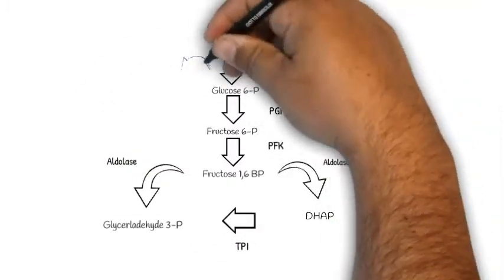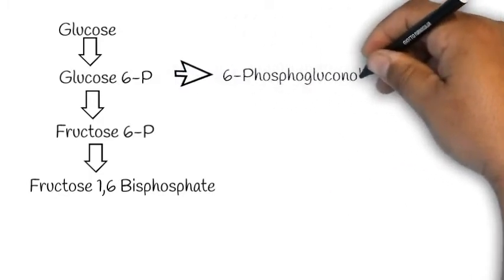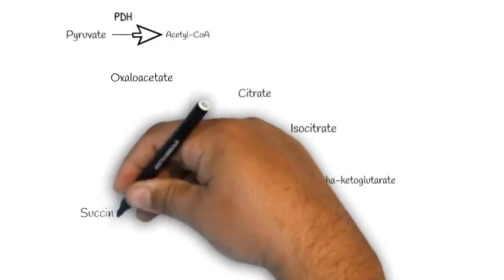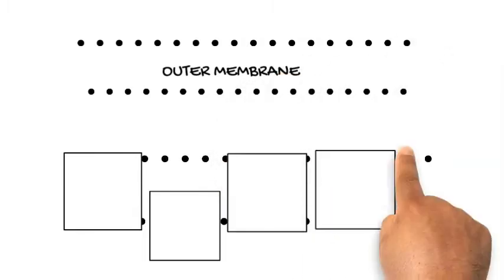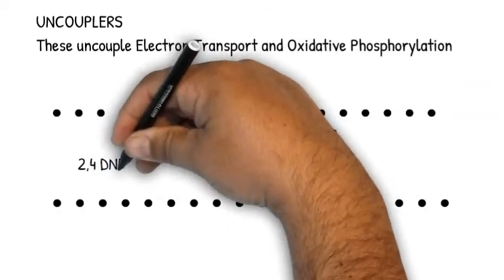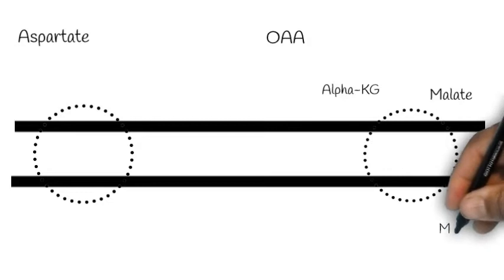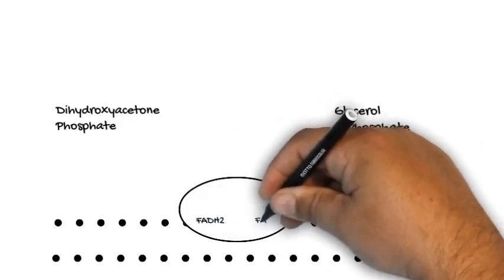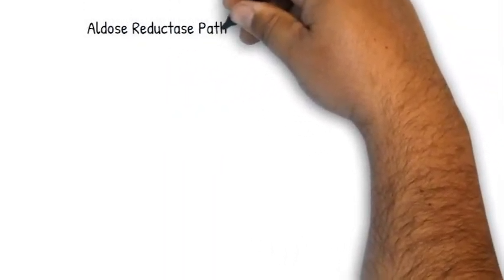Carbohydrate Metabolism - Part 1 (Step 1)